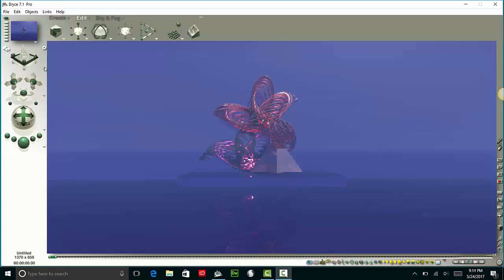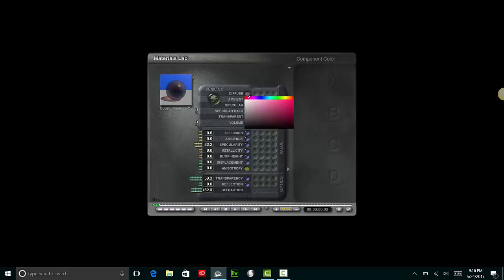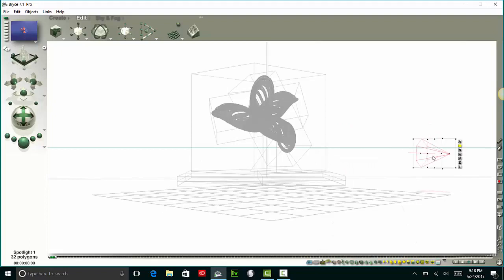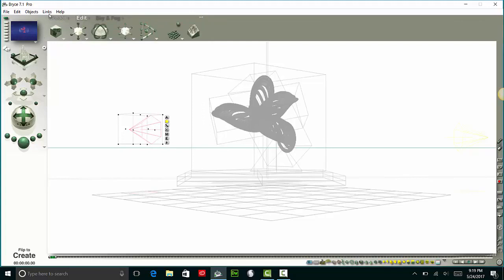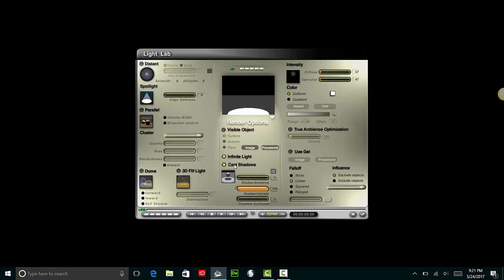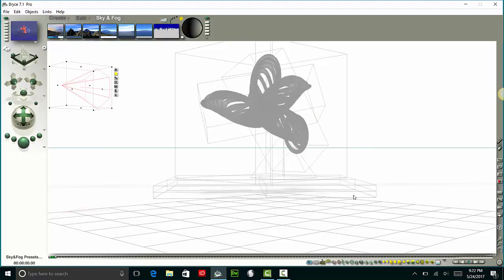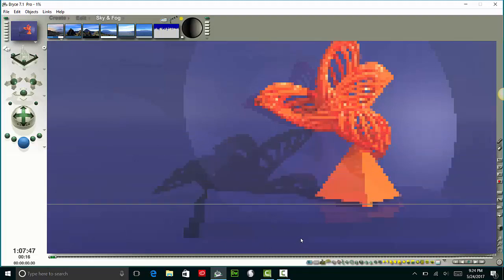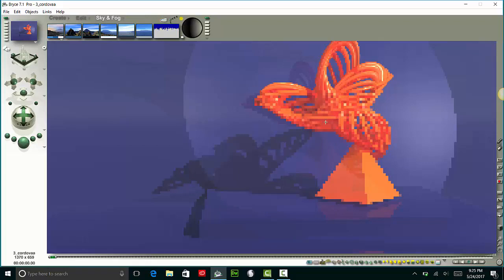Video 4 Adding Lights